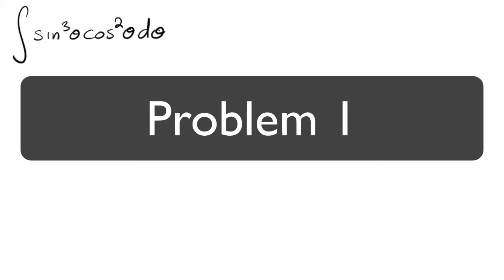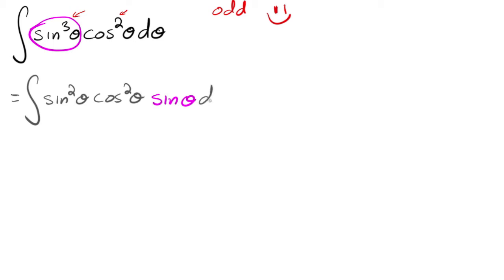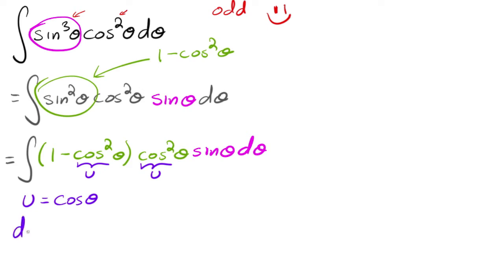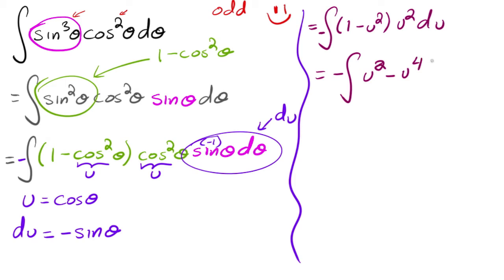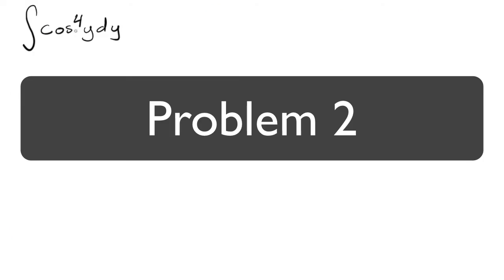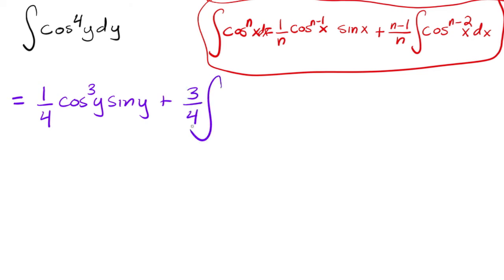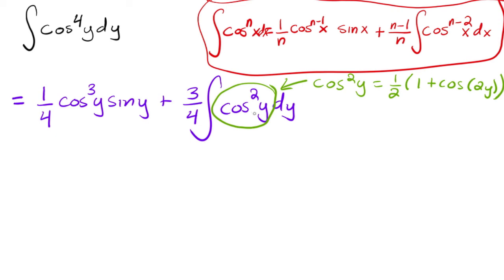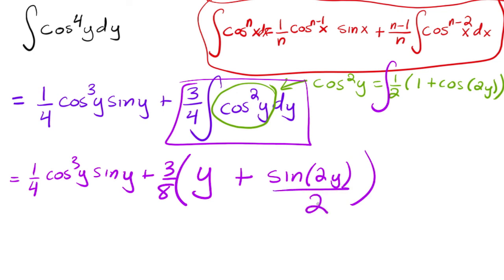Trigonometric Integrals 1-2